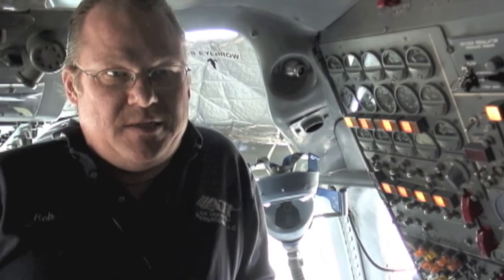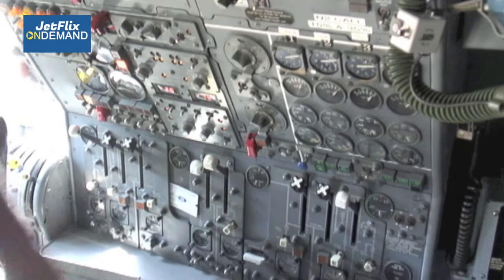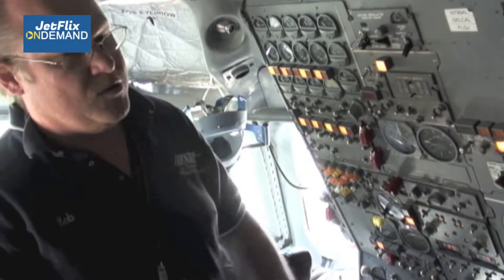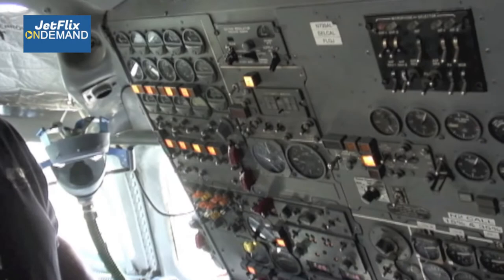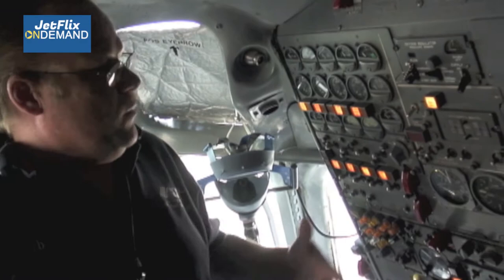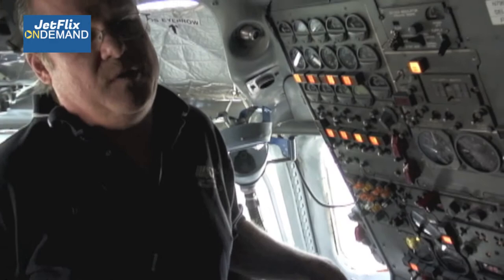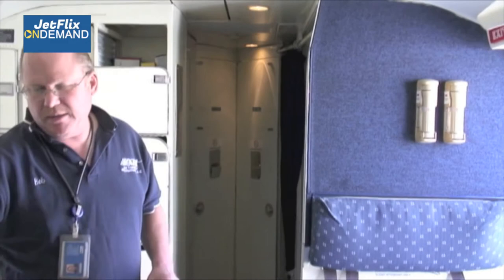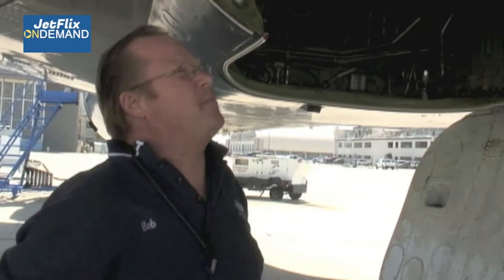DC-8 FAREWELL - Episode 1 - DC-8 SYSTEMS & FAMILIARIZATION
JetFlix TV the streaming service for aviation super fans is pleased to announce the brand new 9 episode series "DC-8 Farewell" mini series, which includes 5 special extra bonus videos.

All 9 of the DC-8 Farewell episodes are on the JetFlix.TV ON DEMAND subscription streaming service:

In May of 2013, JetFlix founder Henry Tenby visited Air Transport International to document some of the final flights of their DC-8-62 passenger combi prior to replacements with newer 757 aircraft. Henry Tenby spent several days filming their DC-8-62 operation in California prior to the aircraft’s final departure from the Continental United States. This market the end of the line for worldwide passenger carry scheduled DC-8 operations.

In this episode number 1, ATI DC-8 Maintenance Engineer Robert Dobler takes us on a nose to tail familiarization tour of the DC-8, starting in the flight deck and ending with a detailed exterior review. In between he explains all the systems of the DC-8 and demonstrates the flap and spoiler with a live system test of the thrust reversers.

This video would be required viewing for anyone seeking a working first-hand maintenance perspective of the reliable systems and features that made the DC-8 a safe, reliable and successful jet airliner for over 50 years.

TRY JETFLIX TV with your vist 30 days FREE!

✈️✈️ 2. Join our subscription streaming service to get instant access to over 1000 full-length movies for pennies a day